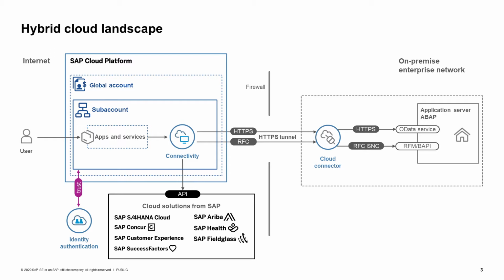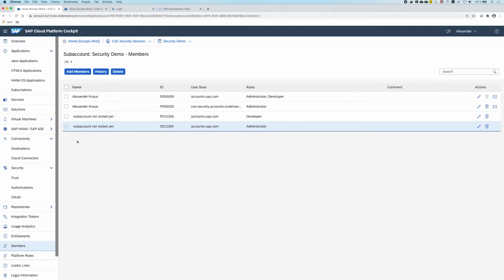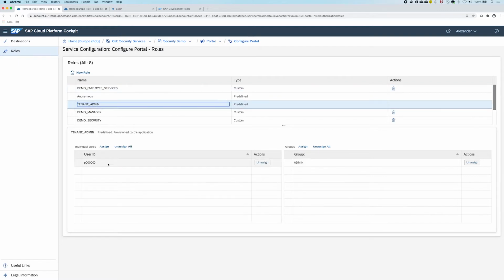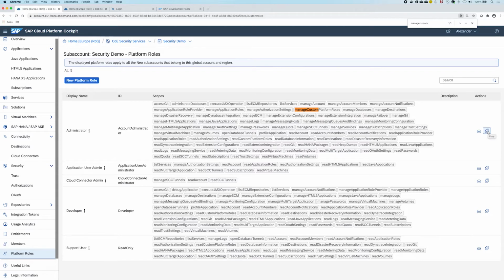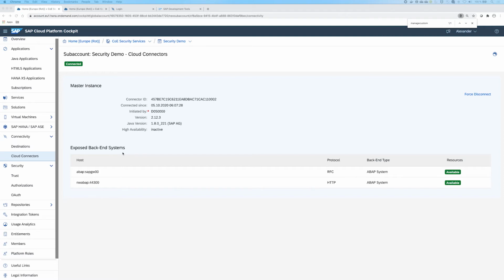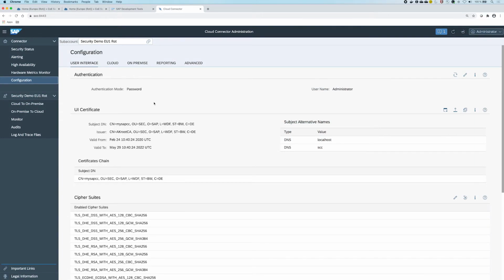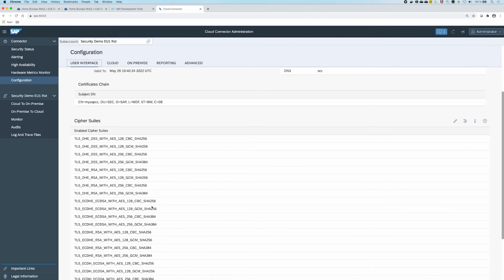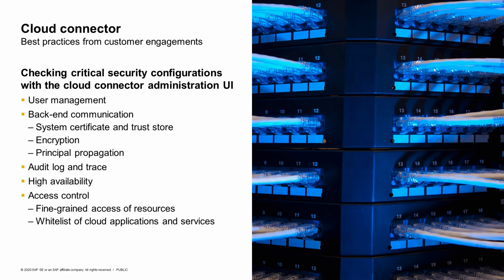How to Secure the Hybrid Cloud: Best Practices from Customer Engagements +DEMO | SAP TechEd in 2020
Get an overview about do’s and don’ts to secure your hybrid cloud landscape based on best practices from customer engagements. Review the most critical security configurations of the SAP Cloud Platform and the cloud connector.

00:00  🡆Introduction
00:15 🡆Hybrid cloud landscape
01:23 🡆SAP Cloud Platform - Best practices from customer engagements
12:12 🡆Cloud connector - Best practices from customer engagements

Sub-Track: Develop scalable multi-cloud applications on a secure platform foundation (DEV217)

Speaker: Alexander Knaus, Security Expert, SAP